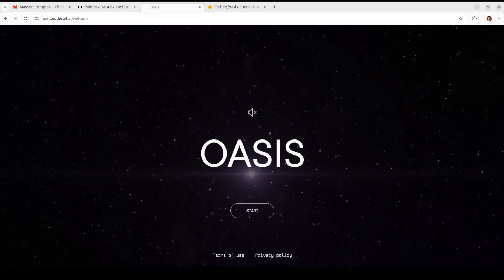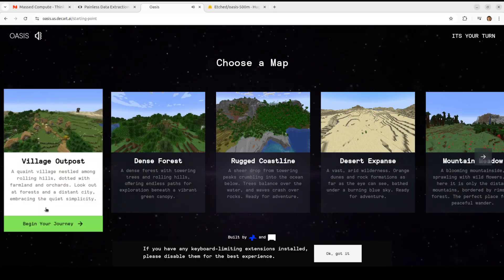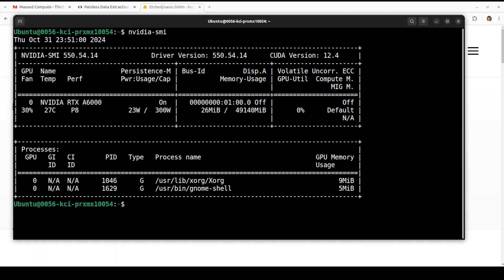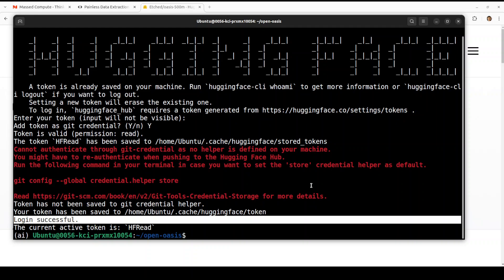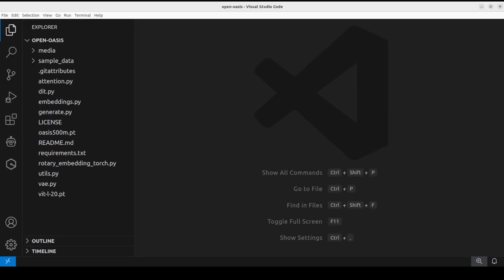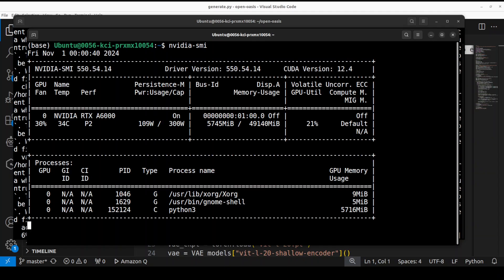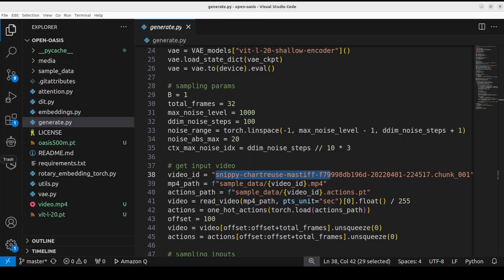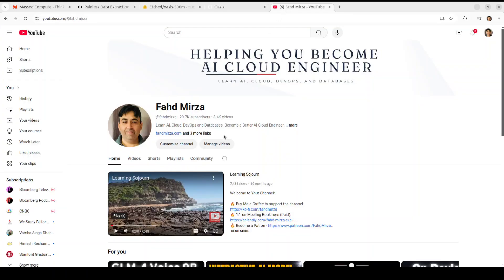Oasis 500M - Interactive World Model - AI Gameplay Generator - Install Locally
This video shows how to locally install Oasis which is an interactive world model. Based on diffusion transformers, Oasis takes in user keyboard input and generates gameplay.